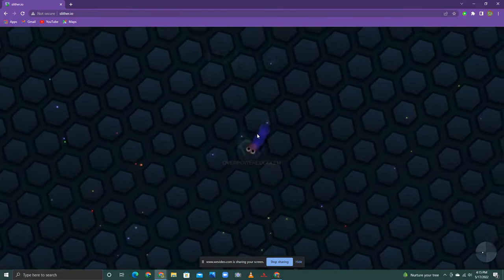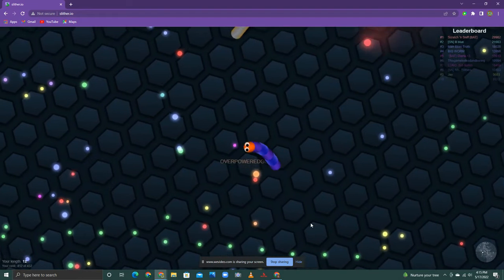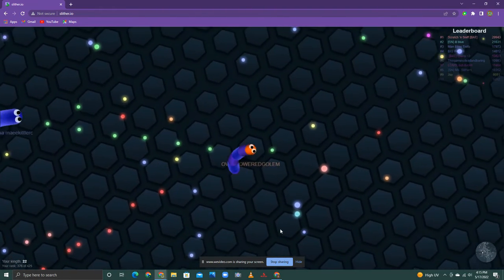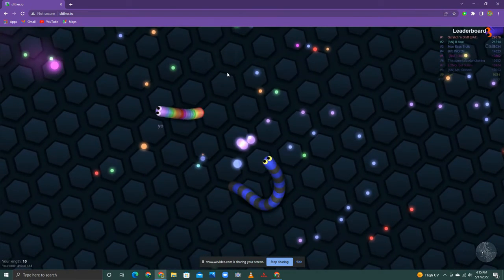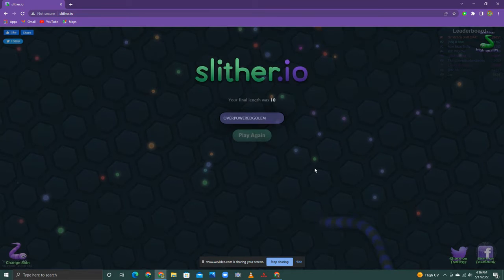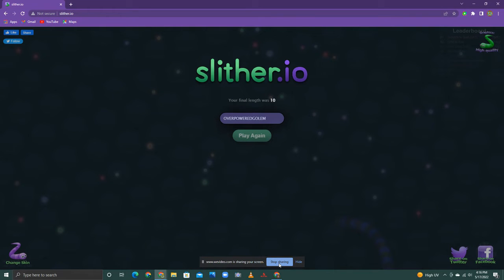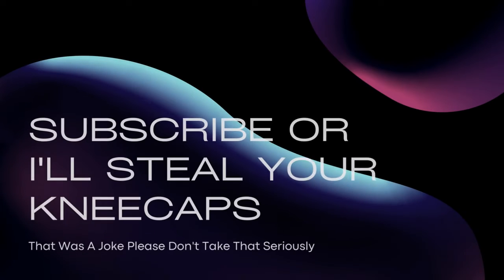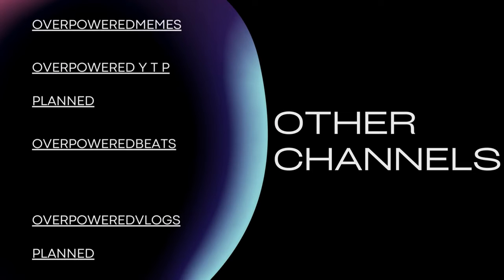SHOWING YOU ONE OF THE MANY REASONS WHY MY COMPUTER IS DISS TRACK WORTHY!!!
Don't worry i'll do Lego Batman 3 some other time I just wasn't in the mood to wait 5 hours to get a video up